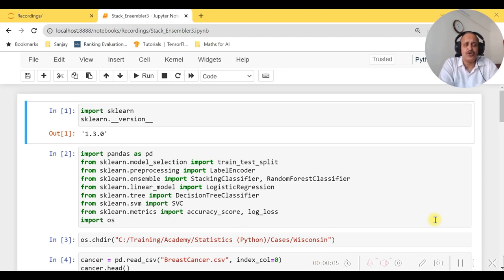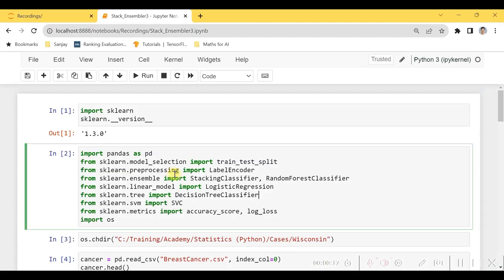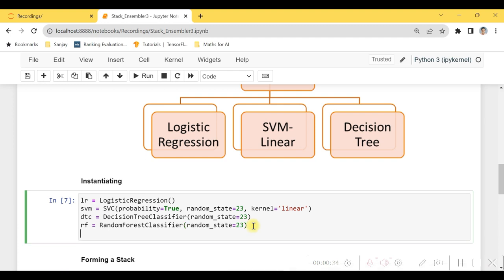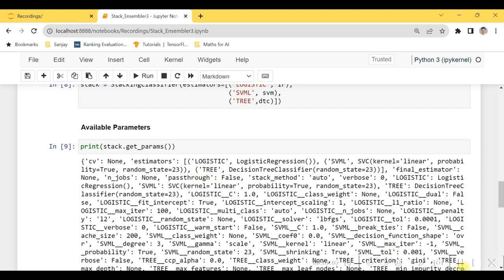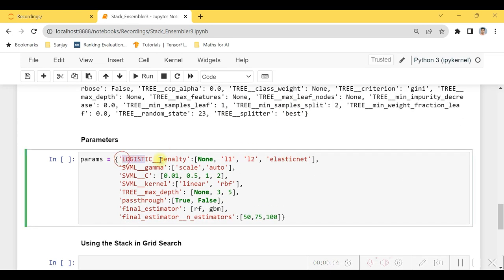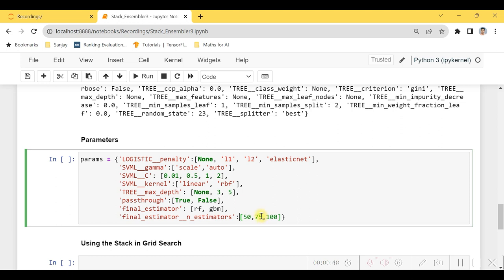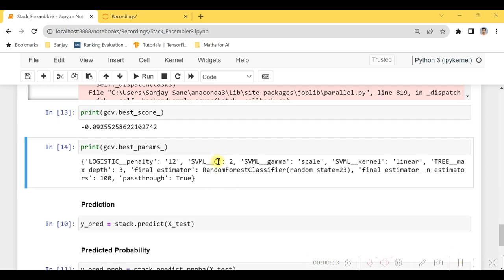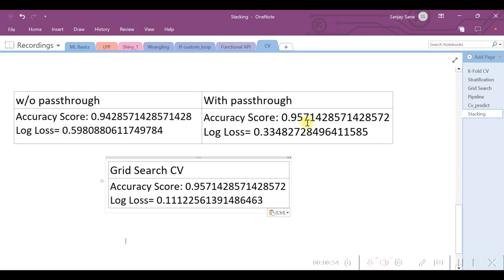Stack Ensembling - Part III | Grid Searching with Stacking | Sci-kit Learn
This video is the third one in the series of video on Stack Ensembling.